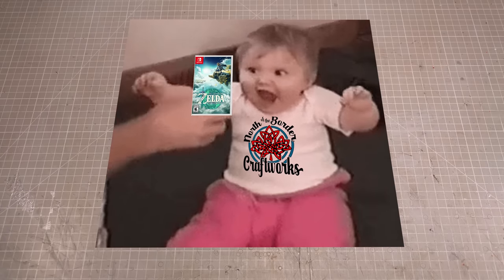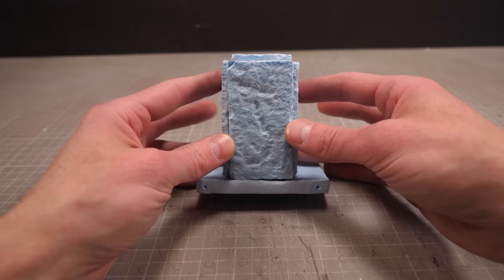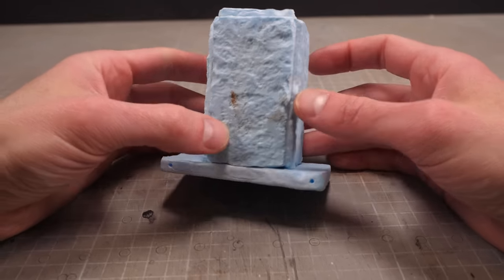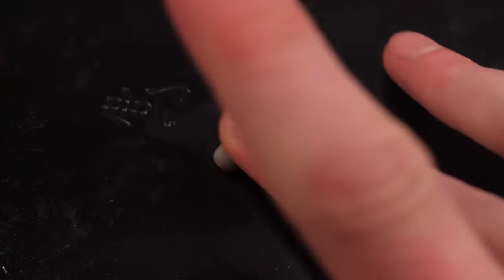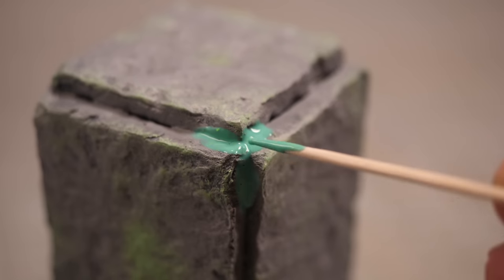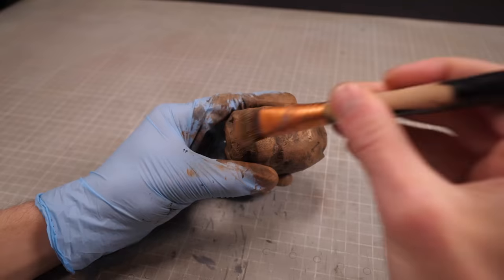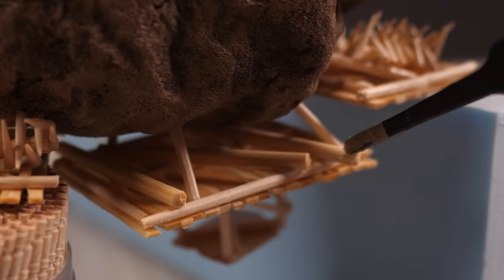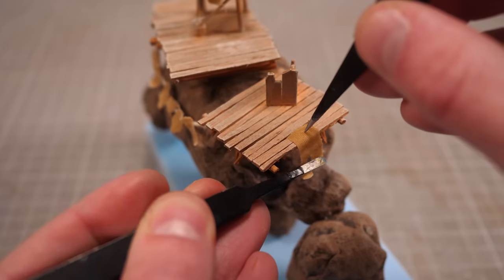I made Link vs the Battle Talus from Tears of the Kingdom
Is it buh-koblin? Or bo-ko-blin?

Chapters
00:00 - I WANT. GIVE ME.
00:15 - This tank rocks
01:23 -This parts wheel important
04:59 - Talus 2.0
06:14 - It's like it's wearing a hat
09:10 - CAMERA MAN
10:13 - So based
11:33 - Enter the Kaijus
11:44 - This is true evolution
12:54 - The Blueman Group
14:25 - Glamour Shots

Some of the music in this video is courtesy of GameChops. Specifically, it contains multiple tracks from Zelda & Chill, and Zelda & Chill 2.

Zelda & Chill contains music from the original Legend of Zelda for NES all the way up to Breath of the Wild. These tracks were recreated with classic keyboard sounds, atmospheric synths and laid back beats, the perfect soundtrack to study, chill, and save Hyrule to.

Zelda & Chill’s tracklist features music from the original LoZ, Link To The Past, Majora’s Mask, Wind Waker, Ocarina of Time, Skyward Sword, and Breath of the Wild. Themes like Gerudo Valley, Song of Storms and Lost Woods are sure to please long time series fans.

Compositions by Koji Kondo, Toru Minegishi, Hajime Wakai, Takeshi Hama, Manaka Kataoka, and Yasuaki Iwata have been licensed for the sale and streaming of Zelda & Chill.

Zelda & Chill is available on platforms worldwide.